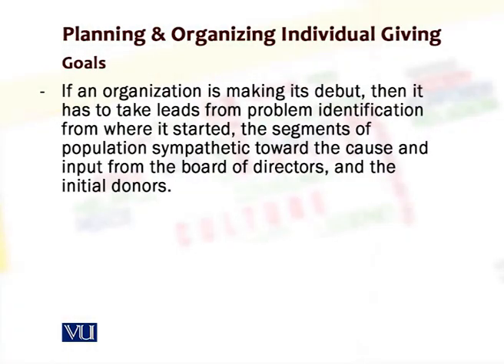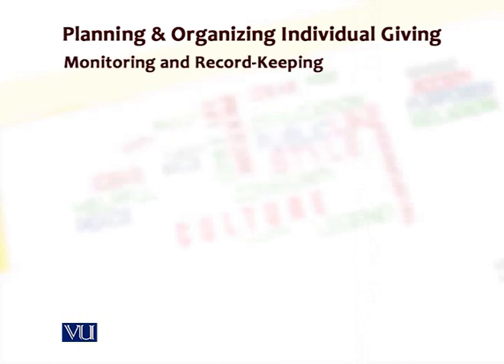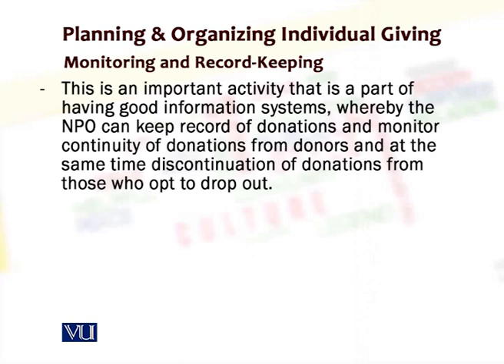Planning & Organizing Individual Giving | Marketing for Nonprofit Organizations | MKT728_Lecture32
Lecture32: Planning & Organizing Individual Giving,
By Mr. Waseem Ahsan